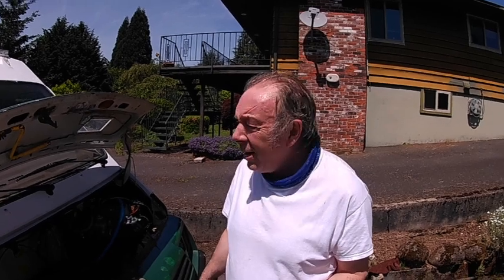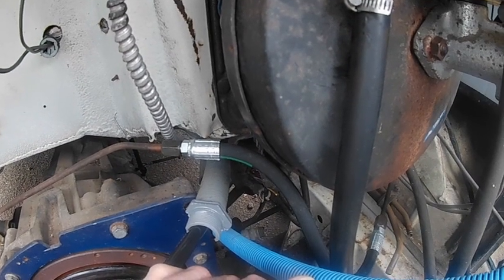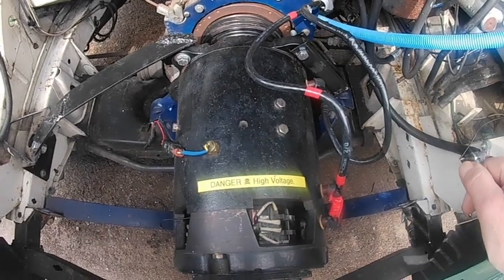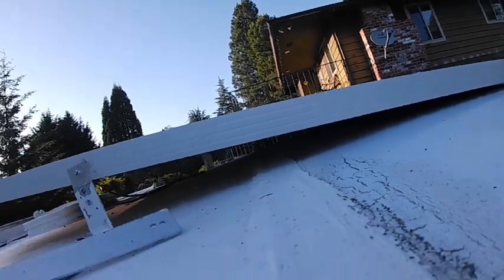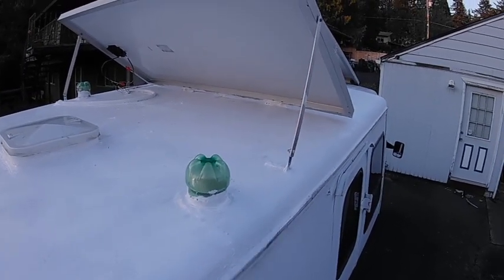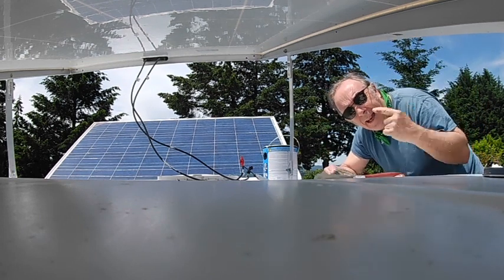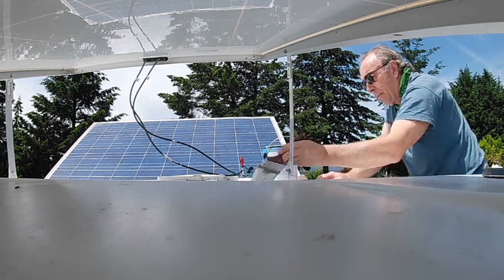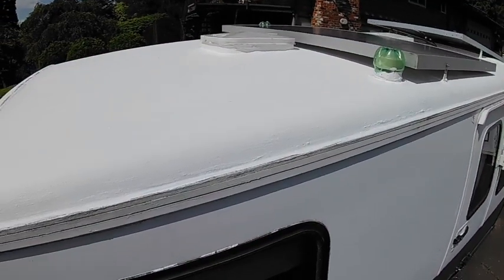The Electric Motorhome.Part 30 . Sealing the roof. Roof vent tip. Hydraulic hose replacement.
Re - aligning the electric motor. Finding a hydraulic hose supplier. Putting a new roof sealer on.